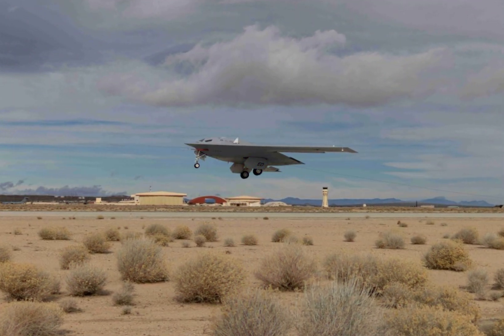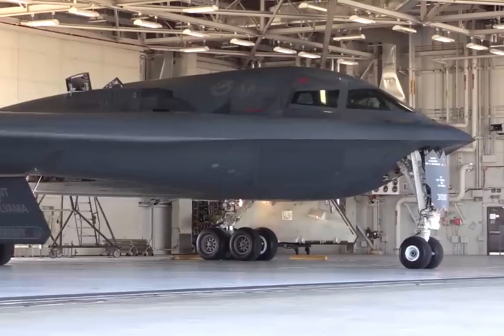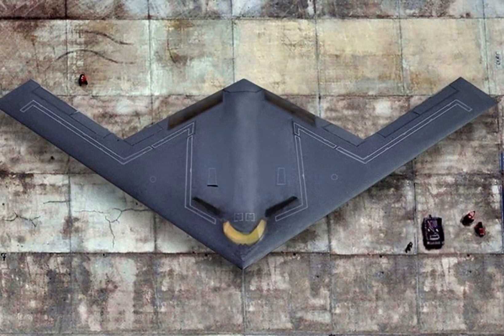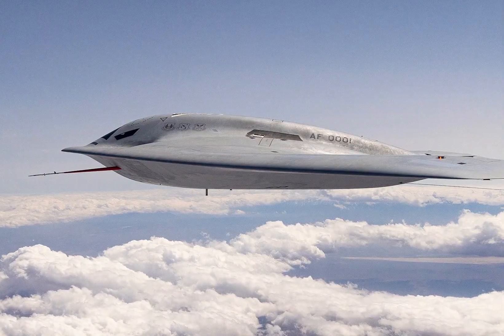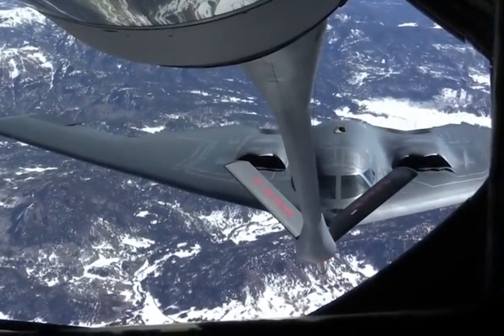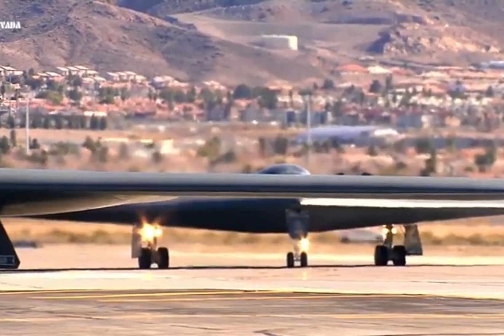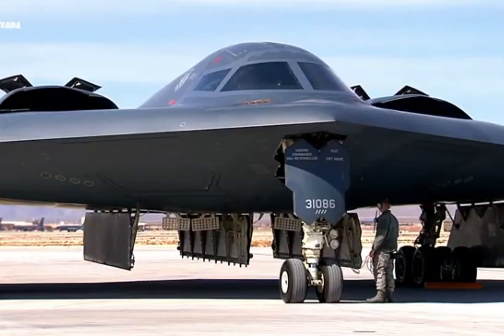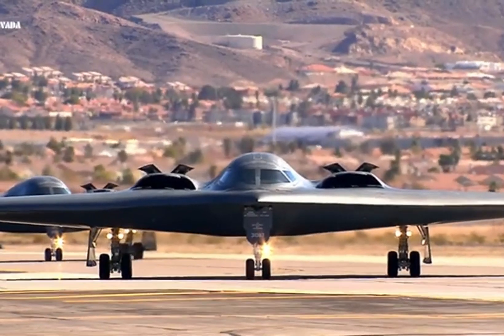How will B21 Raider Stealth Bomber replace B2 Spirit Stealth Bomber?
The military and economic superpowers are rushing towards gaining stealth technology; a field that the US pioneered a long time ago. The B-2 Spirit stealth bomber served the US Air Force for a long time. The aircraft flew worldwide and conducted countless missions inside and outside America. However, with the emergence of new technologies and changing warfare tactics, the US military developed a new stealth bomber that copes with the evolving nature of warfare. The B-21 Raider is the latest stealth bomber for the US Airforce which houses modern-day stealth technology and state-of-the-art fighting capabilities. Ultimately, the new stealth bomber will be replacing the old yet ferocious B-2 Stealth bomber in the coming years. This video is dedicated to analyzing the capabilities and striking similarities and differences between the two bombers.